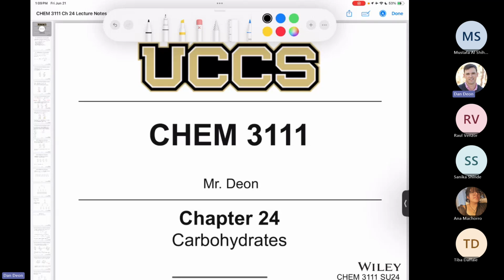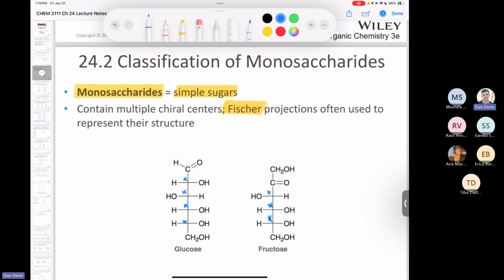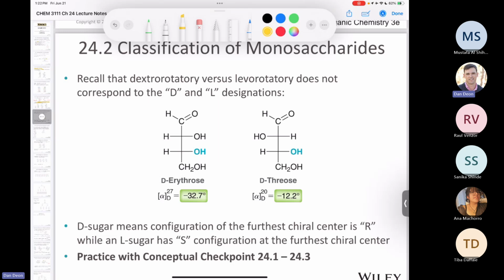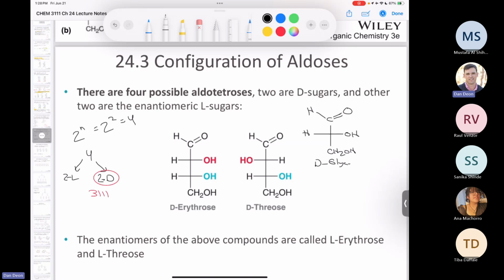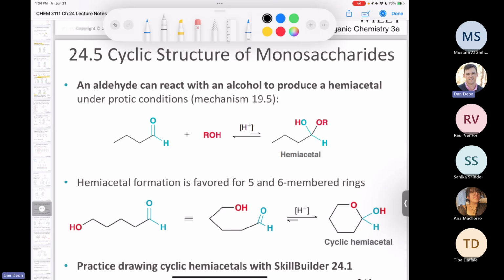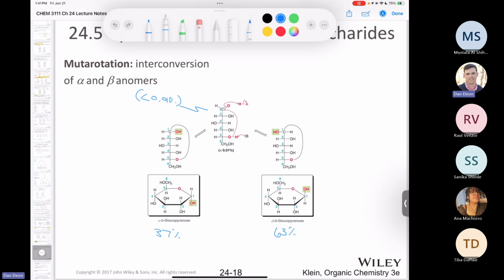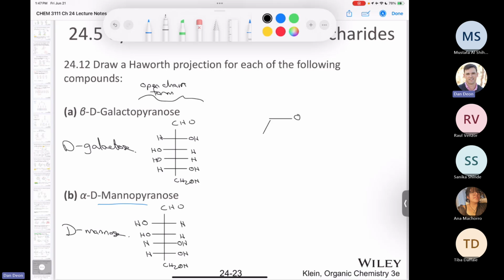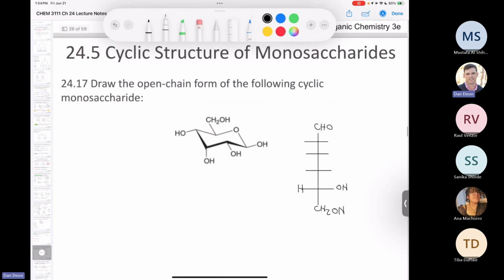CHEM 3111 Lecture June 21, 2024 Part 1